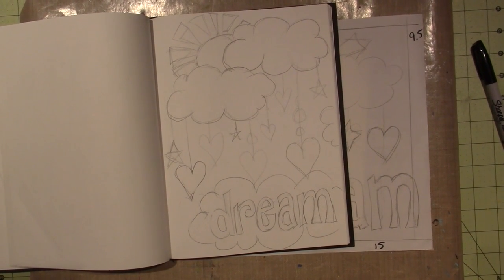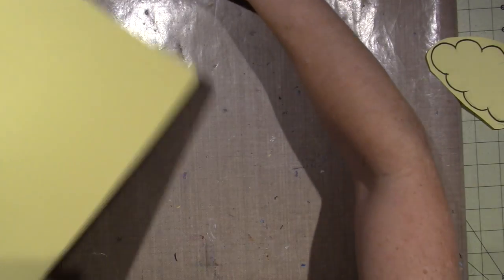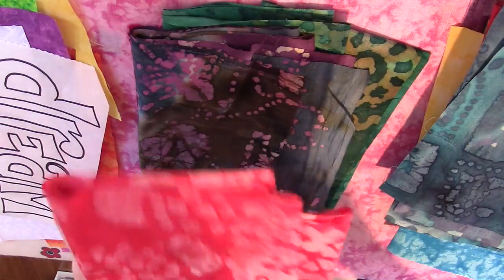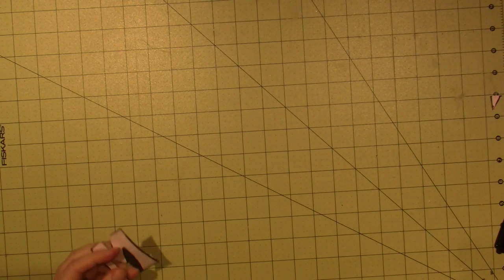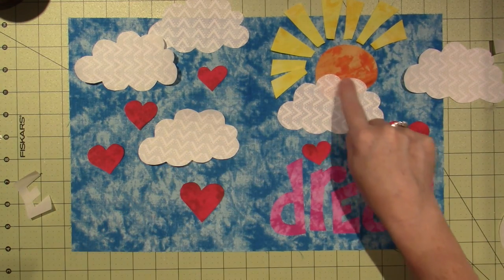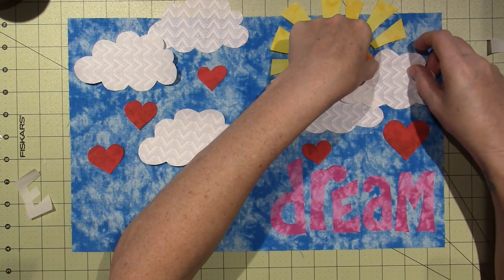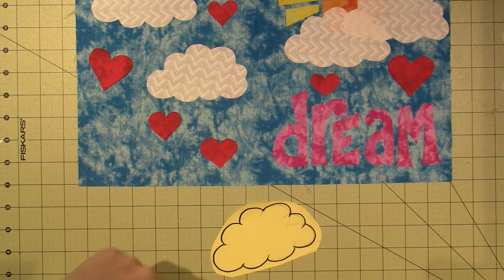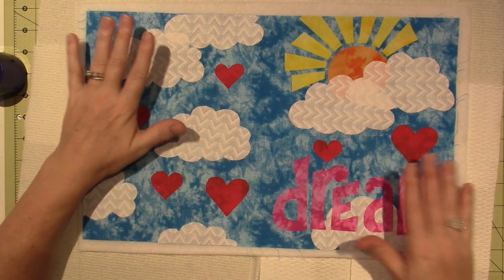Art Quilt Book Cover Tutorial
I still really need help with sewing. I don't know how to go from one shape to another, or bring up the bobbin thread. HELP!
TFW, Sara